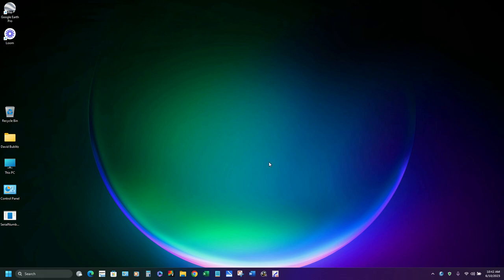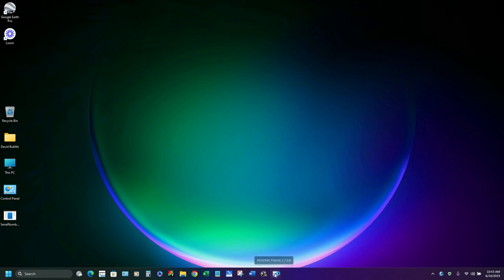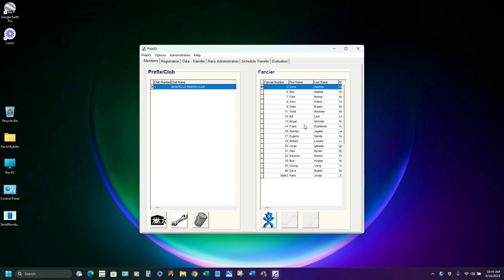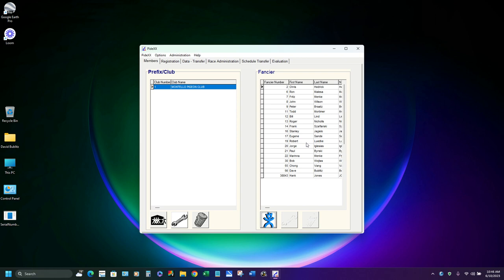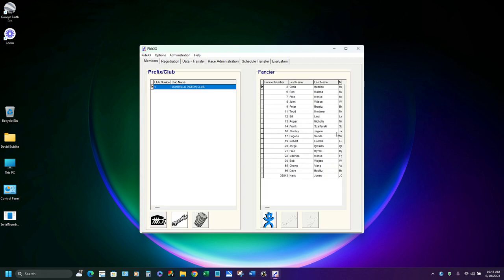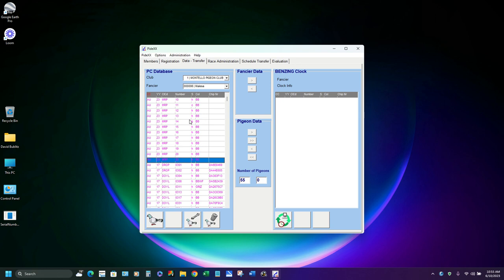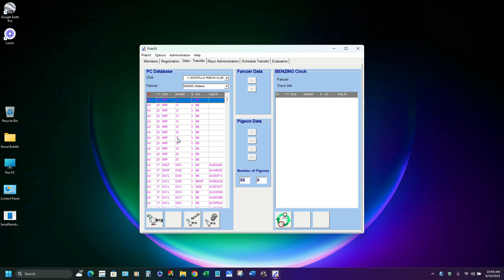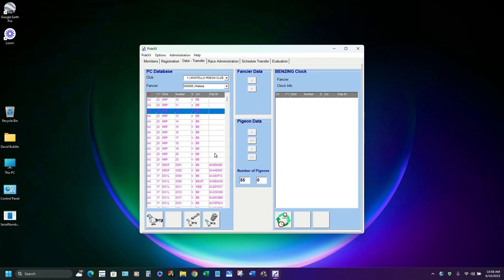Pydex and Data Transfer 📊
More info about Pidexx - Creating member, reading out clock and adding birds